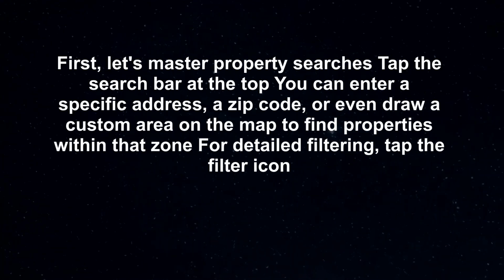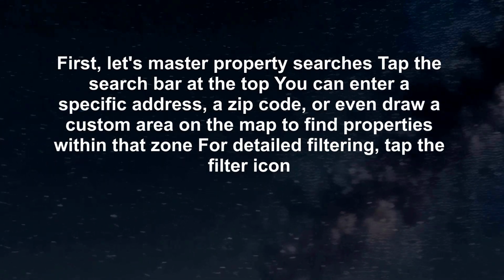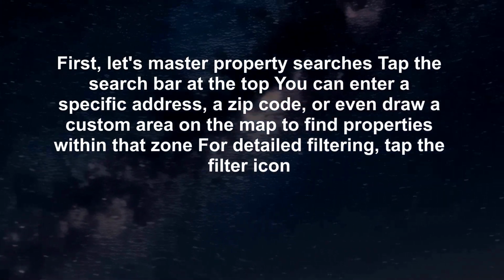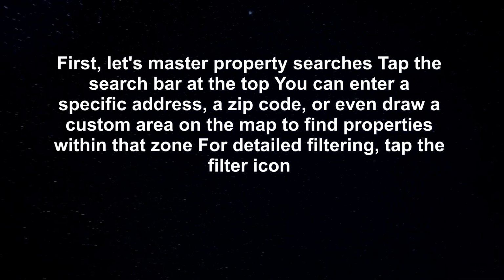How to Use Propstream Mobile App - Julia'sTutorials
How to Use Propstream Mobile App illustrates the features and functionality of the Propstream mobile application, highlighting how to conduct property searches, analyze data, and manage leads while on the go, providing flexibility for real estate professionals in the field.

00:00 Intro
00:17 Mastering Property Searches
00:36 Detailed Filtering Options
00:55 Property Details Page
01:13 Map and Data Integration
01:27 Organizing Your Leads
01:42 Direct Calling Functionality
01:55 Revolutionize Your Business